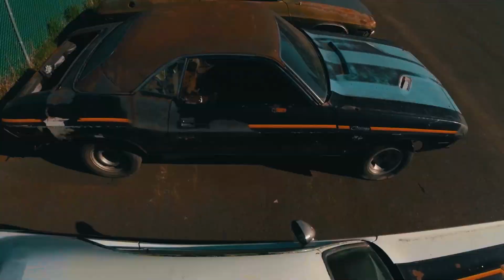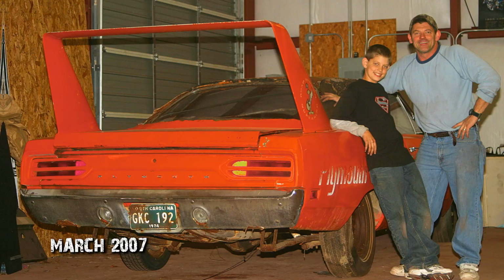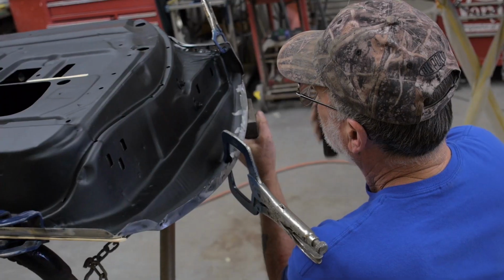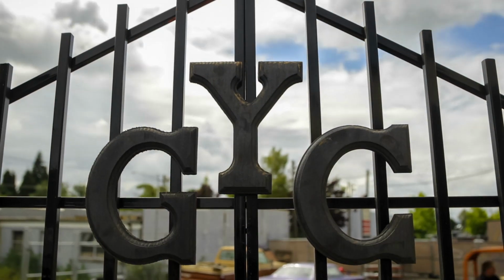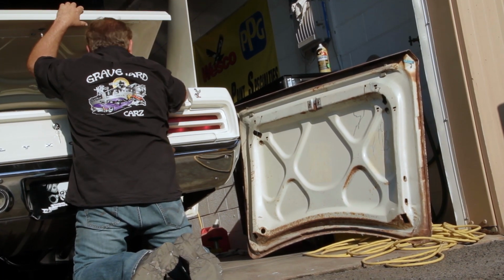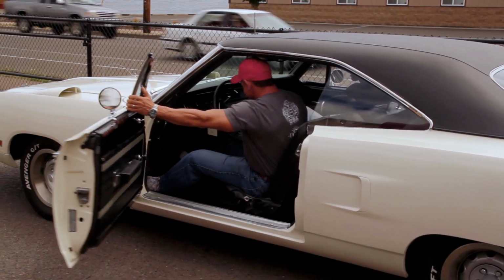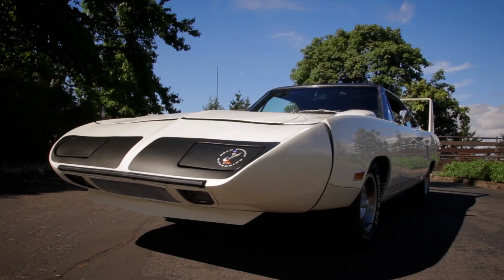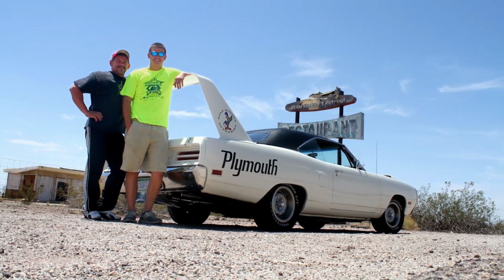HIR S1E3 | '70 SUPERBIRD SUPERBUILD: 24 MINUTES TO FLIGHT!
The complete restoration and backstory on this 1970 Plymouth Superbird is highlighted in this episode of History In Reverse. 1 of only 1920 made, this Supercar went from dead and abandoned to fully restored and a 4,000 Mile test drive home!